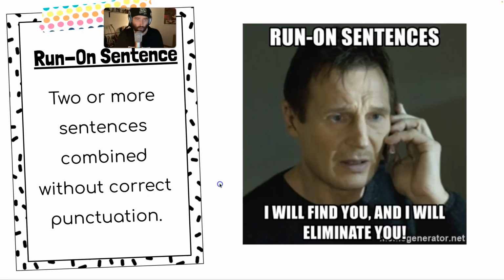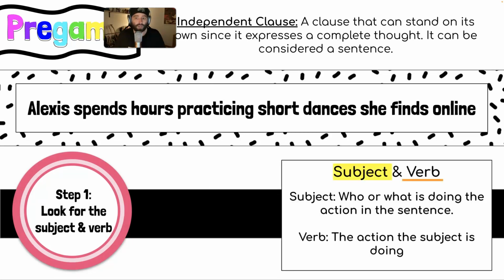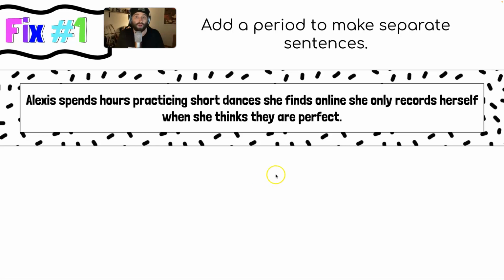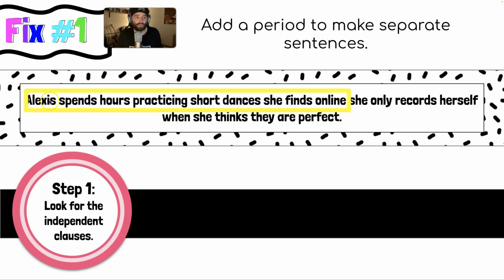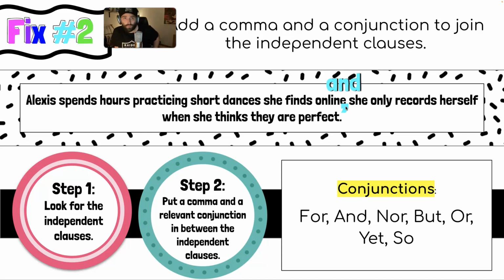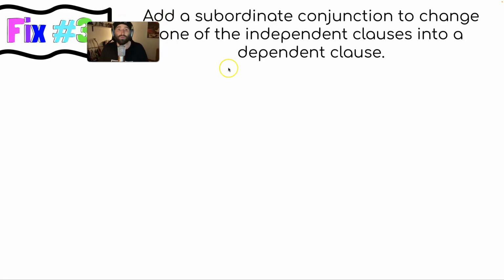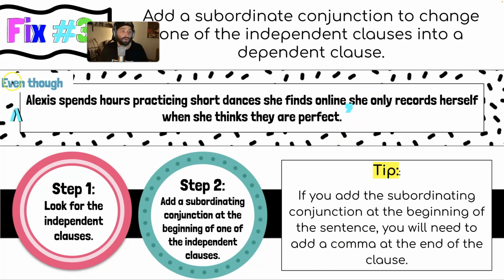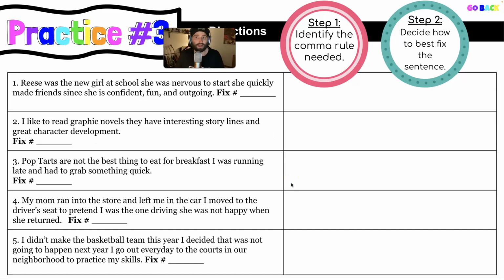Run-On Sentences Guided Lesson